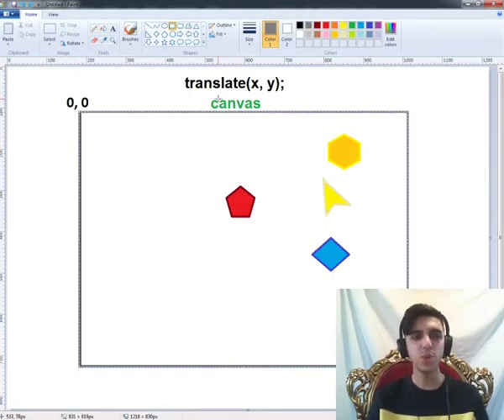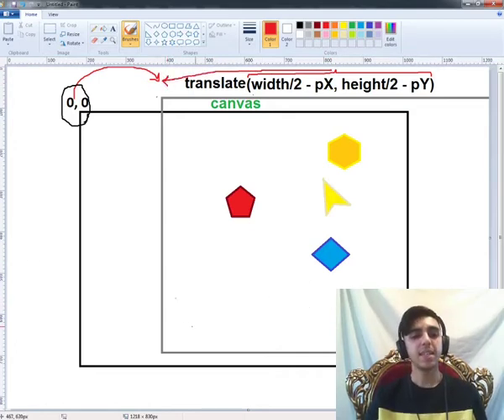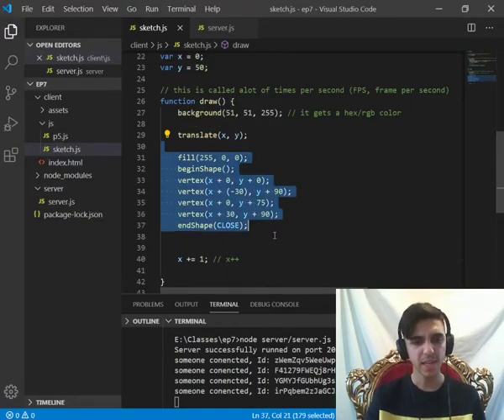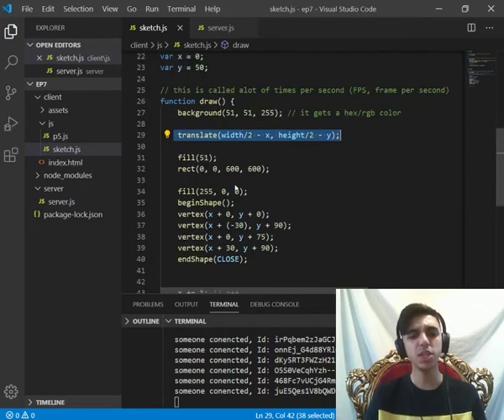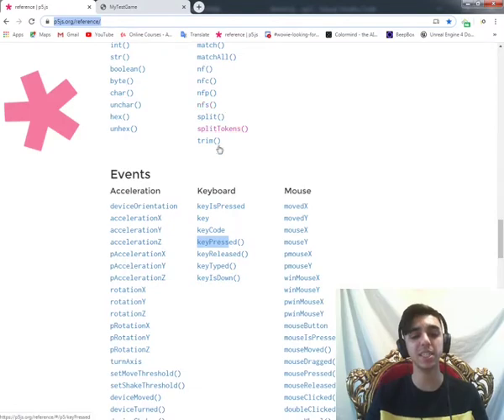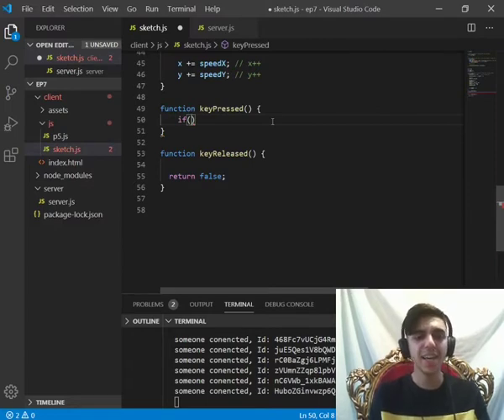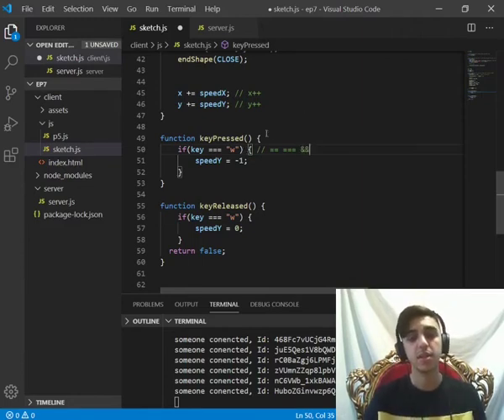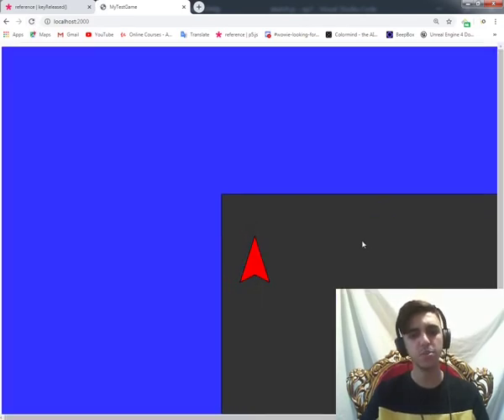How to make an io game from A - Z ep7. (Javascript, P5js, Nodejs) (Camera follow and Keyboard input)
Drawing the first shapes on p5js canvas like I did in pury.space.